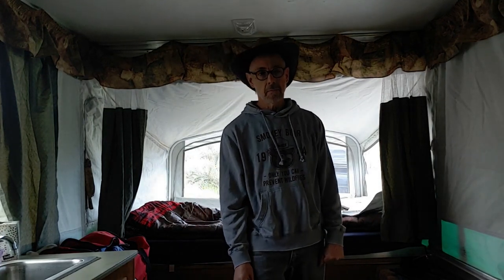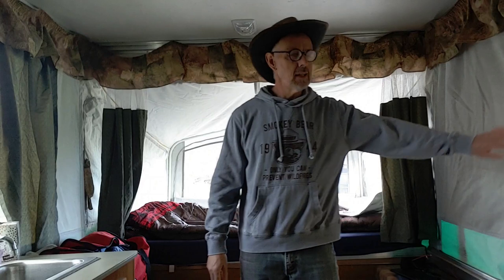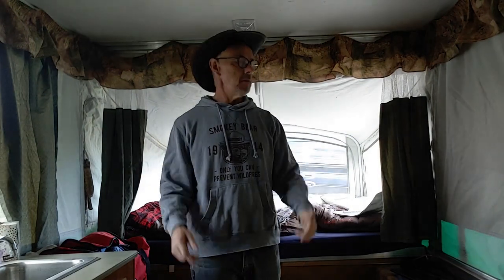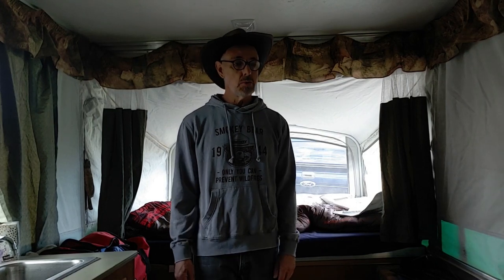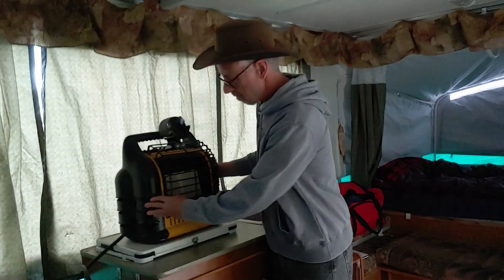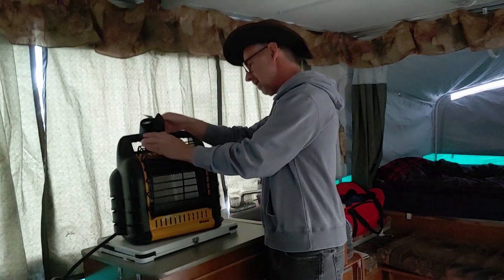How I heat and cool my popup tent trailer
Keeping the temperature at a good level inside my tent trailer is a manual process. My trailer doesn't have an air conditioner and has a broken furnace. Planning my camping trips is a first big step to keeping the trailer at a decent temperature. Beyond that the only other options are opening/closing windows and running a Big Buddy heater.

00:00 Introduction
00:29 Planning for weather
01:03 What Elevation to go to
01:24 Cooling my Trailer
02:47 Heating my Trailer
03:38 Heater Safety
04:32 Heater propane connection
05:54 Heater Fan
06:48 Lighting heater
09:07 Thank you!